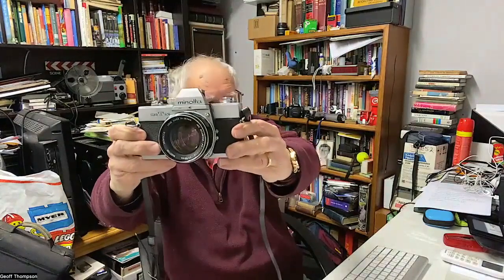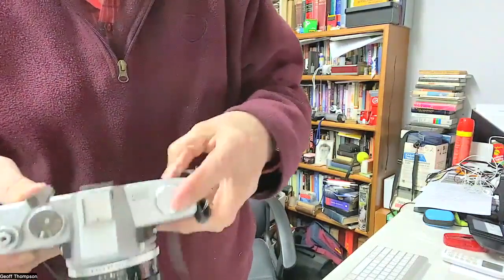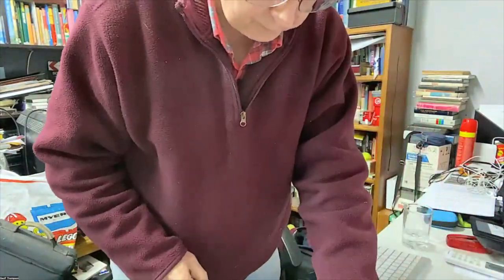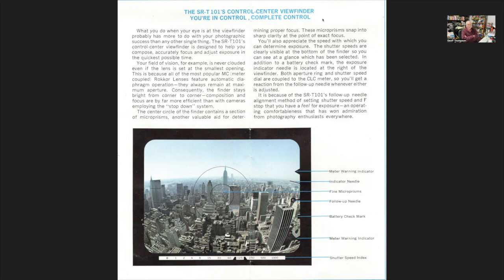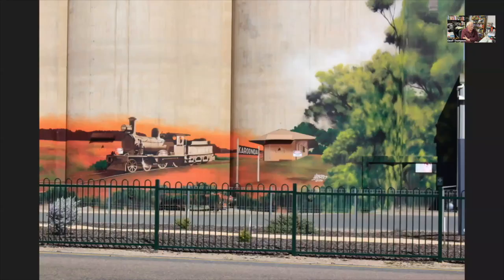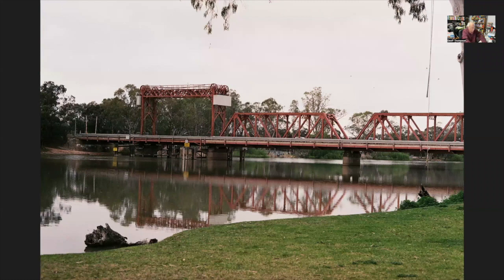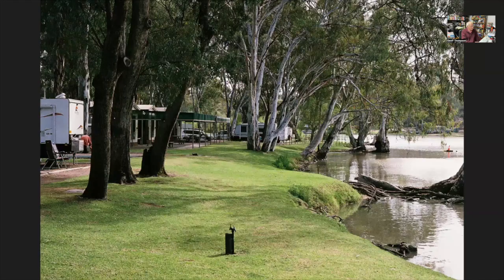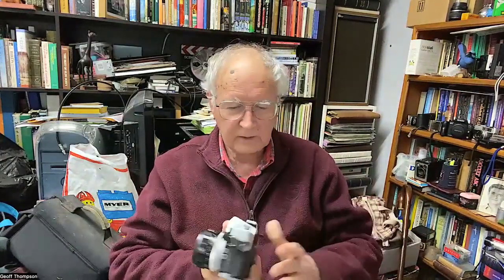Minolta SRT101 slr Camera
This video is a review of my Minolta SRT101 film slr Camera. It was given to me by some friends a few years ago now.
There are some samples of pics taken with the camera. Below is a link to previous video I did on my Minolta collection not long after receiving this camera.
Please note I am making this camera and 3 lenses available for sale for people living in Australia only. Find your way to my trading post blog if you are interested.